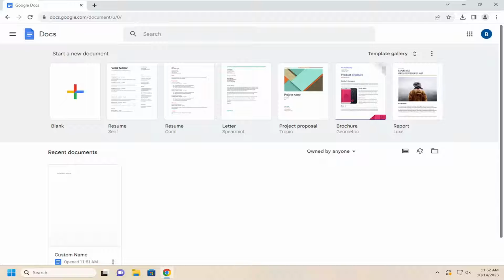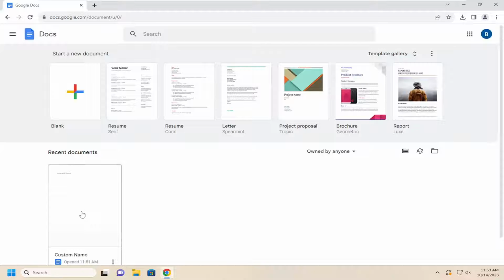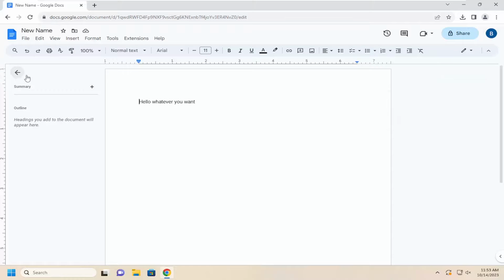How To Name and Rename a File in Google Docs [Guide]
The default name for a new document in Google docs of “untitled document” is obviously not super helpful. It becomes even worse as you create more and more documents, or receive documents from other people. Luckily you can learn how to rename a Google Doc either from that open document or in Google Drive.

Issues addressed in this tutorial:
rename a file in google drive
how to rename a file in google docs
rename a google doc
how to rename a file in google drive
how to name a file in google docs
rename file google drive
how to rename a document in google drive
how to change file name in google docs
how do i rename a file in google drive
how to rename a file on google drive
how do i rename a google doc
how to rename a google doc
how do you rename a google doc

The Google Docs online word processor allows you to create and format documents and collaborate with others. You can still create, view, and edit files using Google Docs, Google Sheets, and Google Slides, even if you are not connected to the internet.

Whenever you create a new document, spreadsheet, or presentation, it's automatically titled "Untitled document," "Untitled spreadsheet," or "Untitled presentation." Check here for the step-by-step guide to renaming the file in Google Docs.